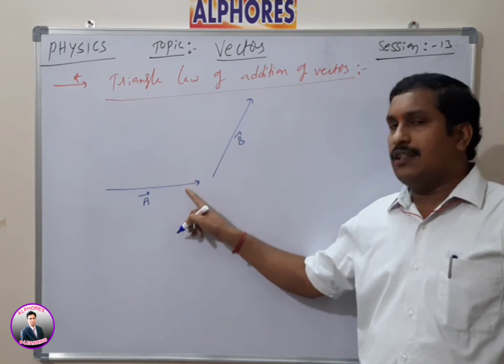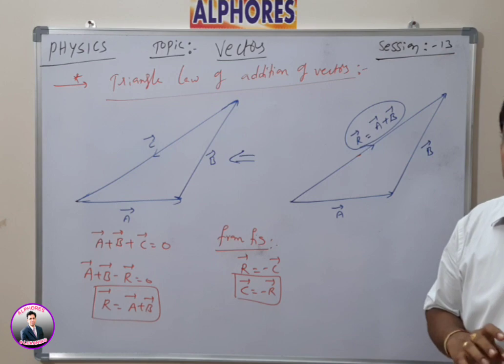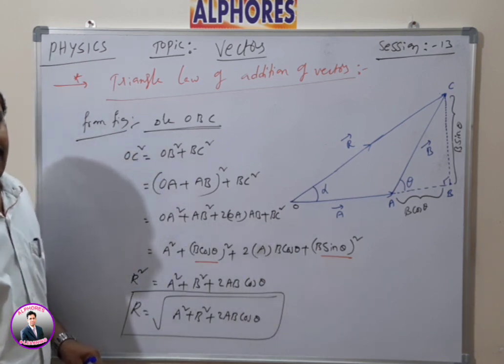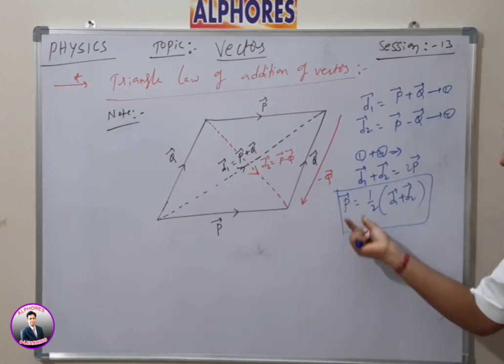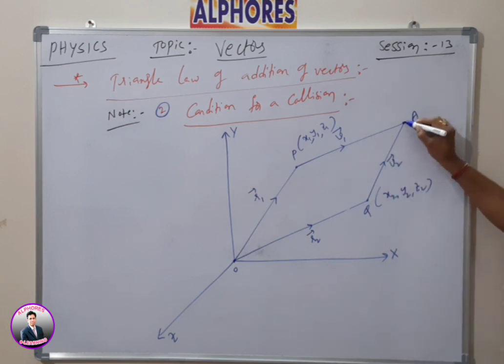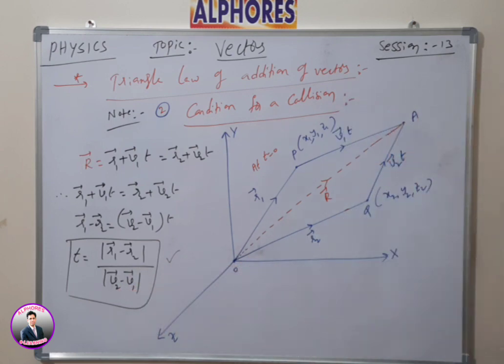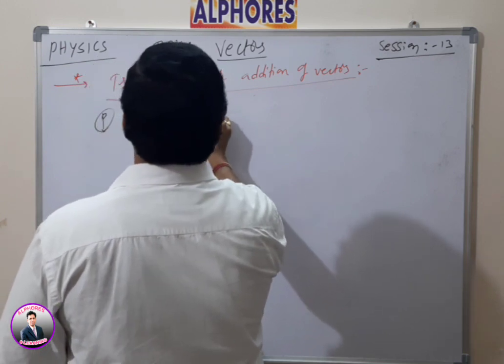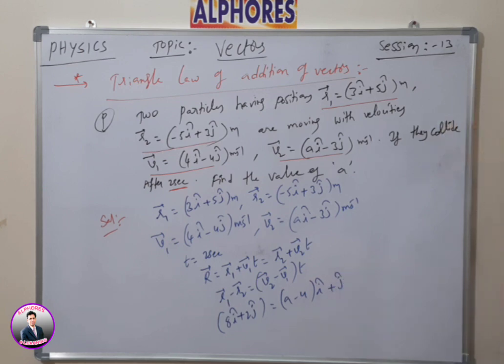2nd BATCH - I YEAR | PHYSICS | IIT / NEET / EAMCET | 16.07.2020